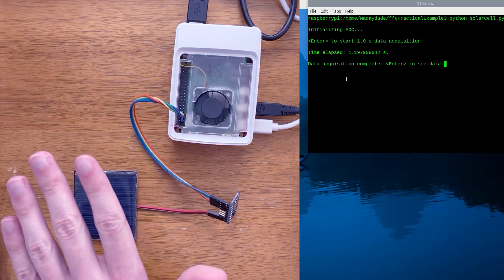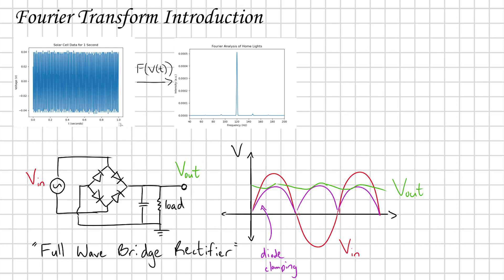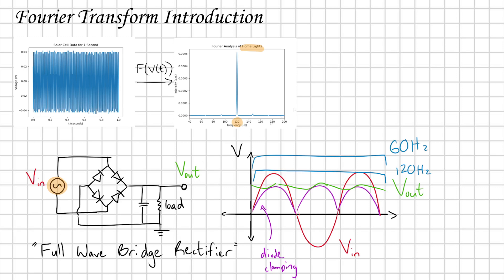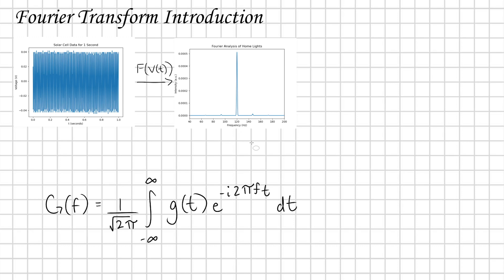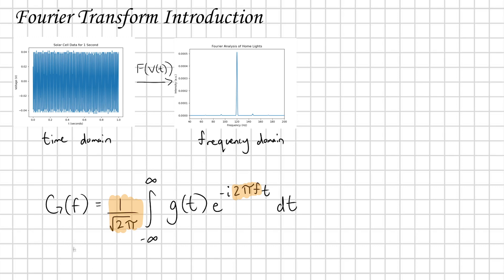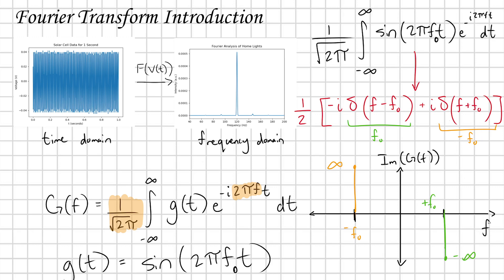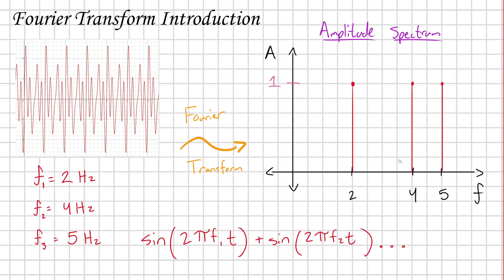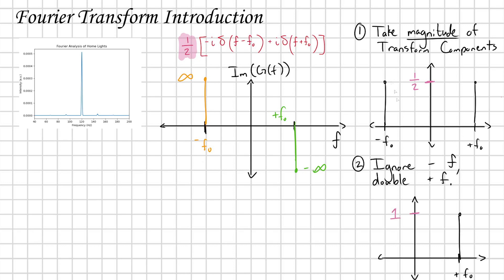Introduction to Fourier Transforms with a Solar Cell!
Here we introduce the Fourier Transform! We emphasize the Fourier Transform from a utilitarian, data-collecting perspective, while referencing key results which one would get from doing the integrals. This allows me to cover a more comprehensive view and touch on some finer details in visualizing signals in the frequency domain. Enjoy :3

Music!